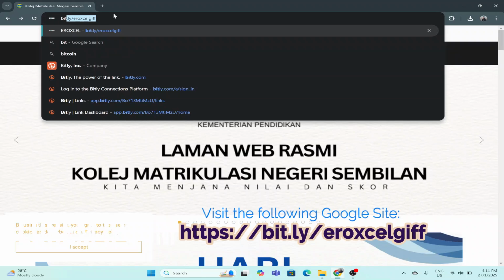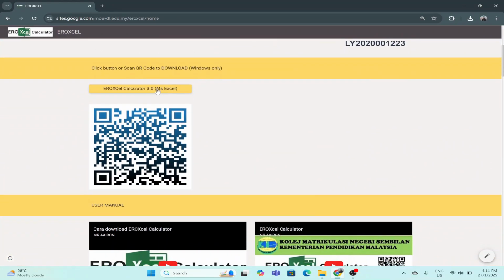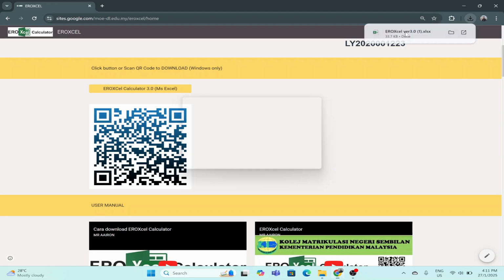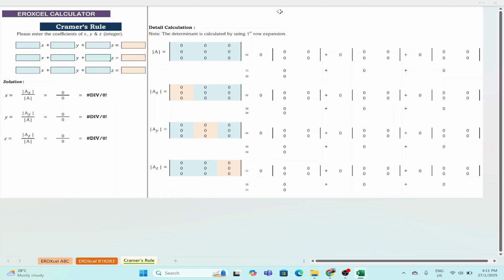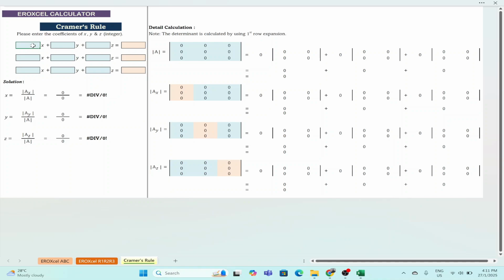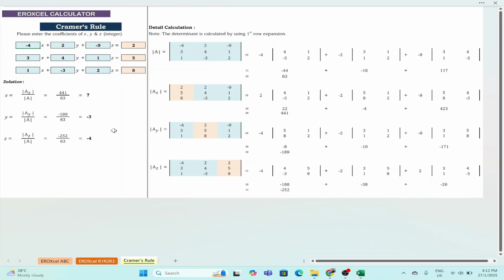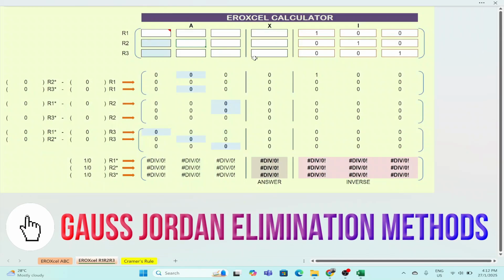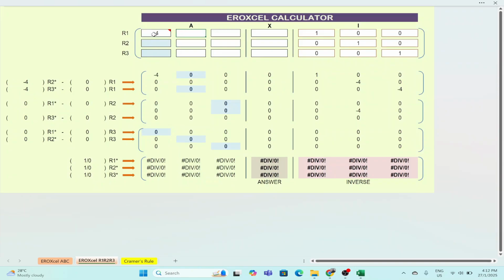EROXcel Version 3.0 User Manual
This video is a guide on how to download the application and how to use it.